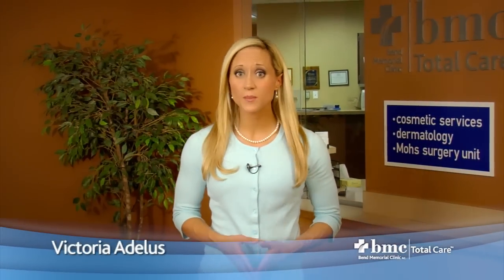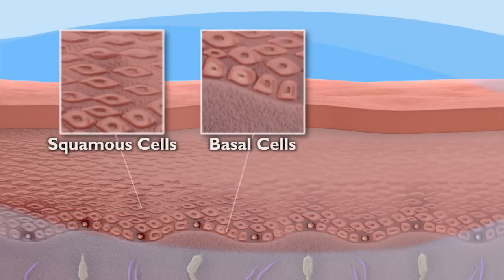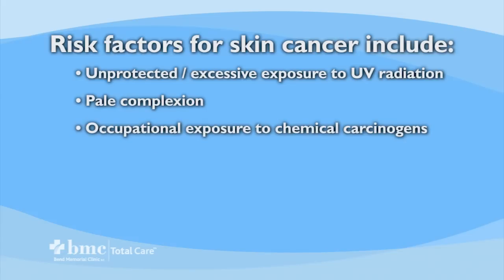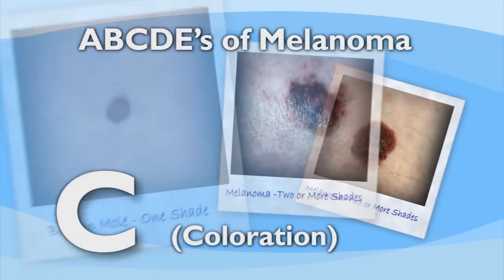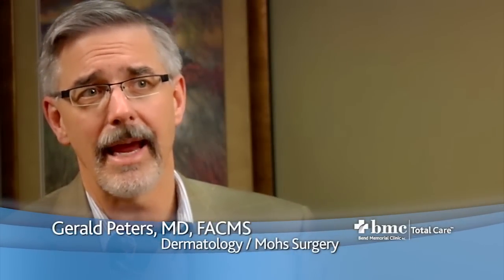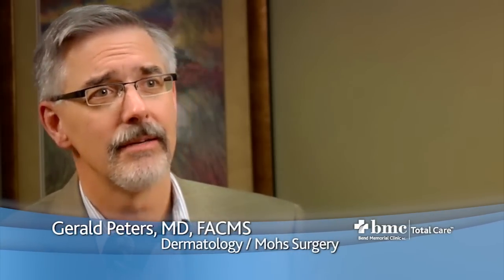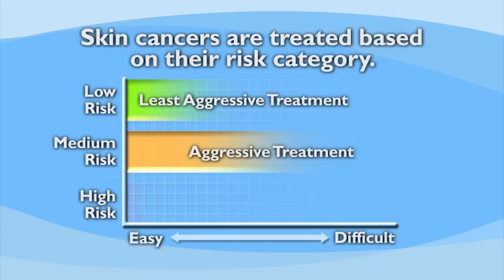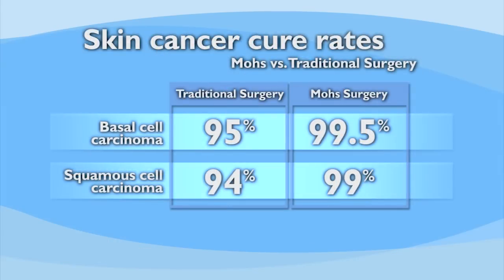Skin Cancer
Skin cancer is the most common form of cancer in the United States.  More than 3.5 million skin cancers in over two million people are diagnosed annually. Knowing the warning signs of skin cancer and checking your skin can help ensure that cancerous changes are detected and treated before the cancer has a chance to spread.